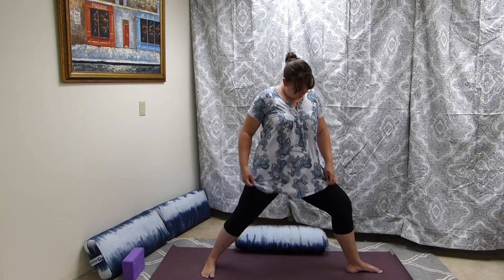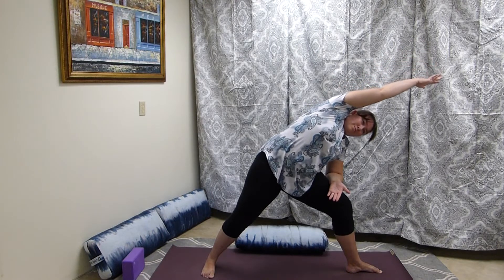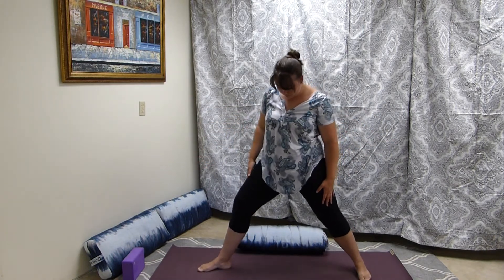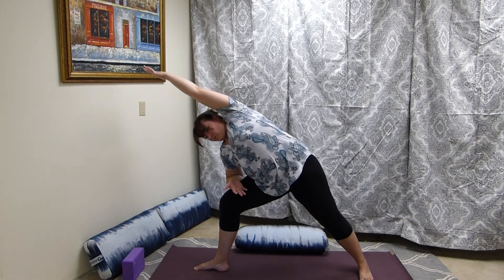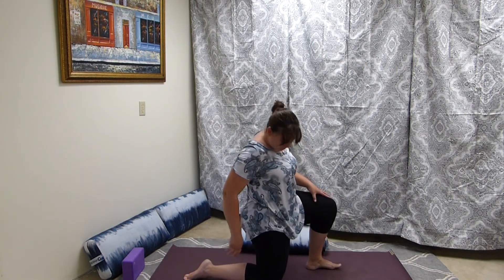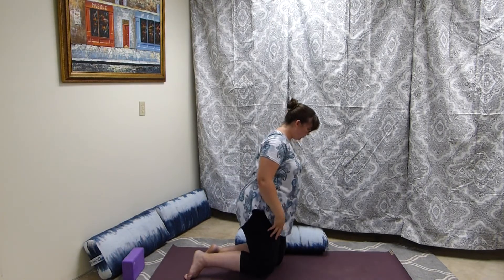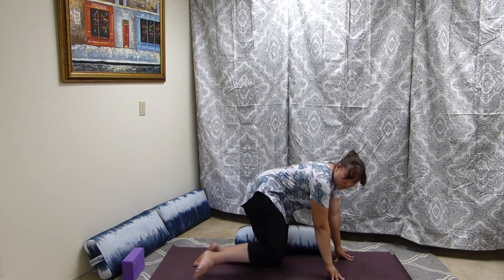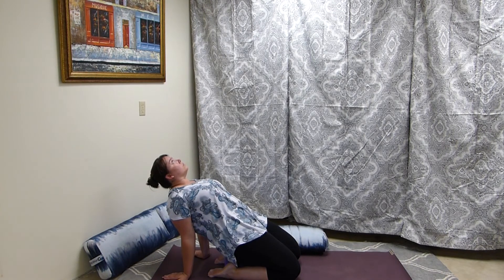August's "No Peaking" Sequence, Week 3, Continuing the flow, video 87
Online Yoga School's Supplemental Content, August Sequence "No Peaking," Week 3, Video 86.  We always include all planes of motion when we sequence. This month we explore sequencing without a peak pose as we gently flow though all the planes of motion and achieve a well rounded feeling of balance.